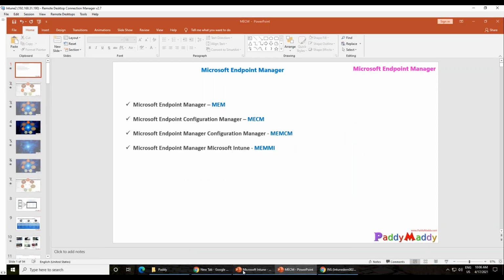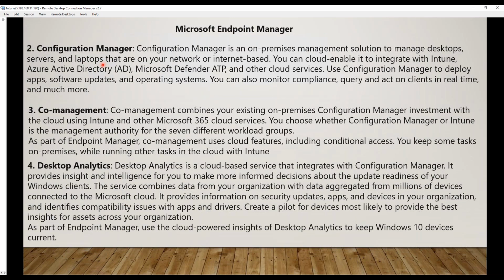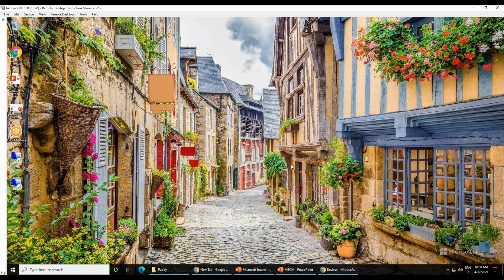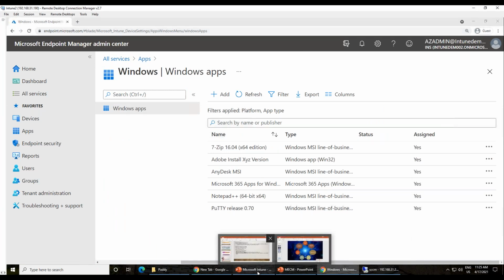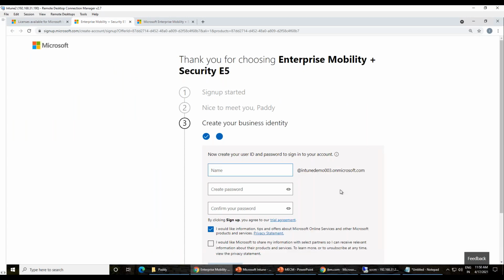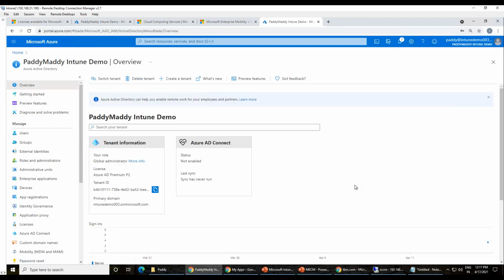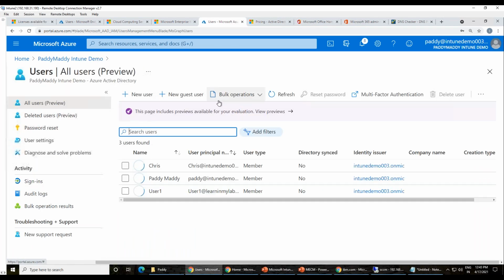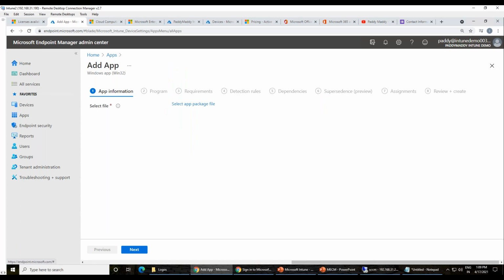Microsoft Intune Training 2021 | Microsoft Endpoint Manager Training | intune tutorial for beginners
Latest Updated Microsoft Intune training Webcast Training
Microsoft Endpoint Manager Training
Learn Microsoft Intune

Intune course :

Get endpoint security, device management, and intelligent cloud actions in a unified management platform with Microsoft Intune and Configuration Manager.

Microsoft Intune is a cloud-based service that focuses on mobile device management (MDM) and mobile application management (MAM). You control how your organization’s devices are used, including mobile phones, tablets, and laptops. You can also configure specific policies to control applications. For example, you can prevent emails from being sent to people outside your organization. Intune also allows people in your organization to use their personal devices for school or work. On personal devices, Intune helps make sure your organization data stays protected and can isolate organization data from personal data.

Intune is part of Microsoft's Enterprise Mobility + Security (EMS) suite. Intune integrates with Azure Active Directory (Azure AD) to control who has access, and what they can access. It also integrates with Azure Information Protection for data protection. It can be used with the Microsoft 365 suite of products. For example, you can deploy Microsoft Teams, OneNote, and other Microsoft 365 apps to devices. This feature enables people in your organization to be productive on all of their devices, while keeping your organization’s information protected with policies you create.

Other Full Courses by PaddyMaddy

Each video 10 hrs of content on Deep drive to AZ-303 Exam